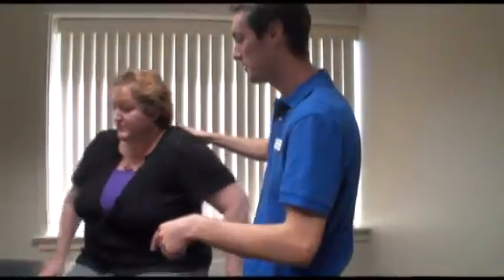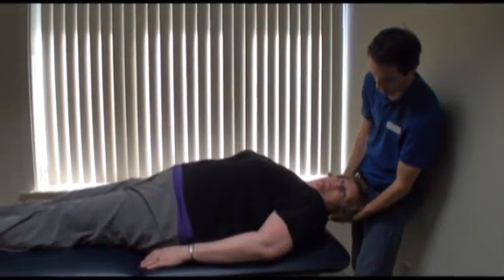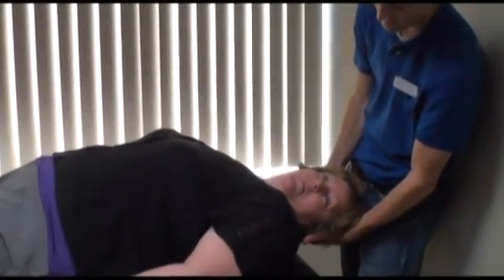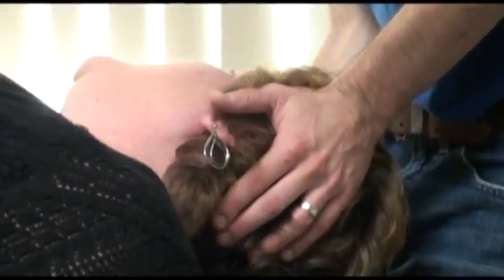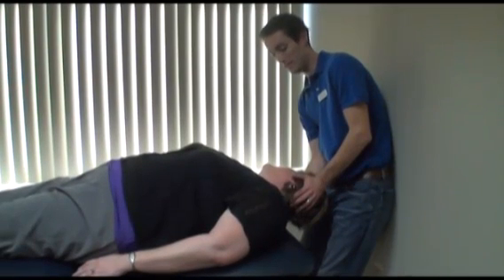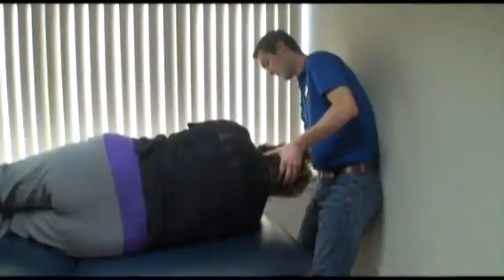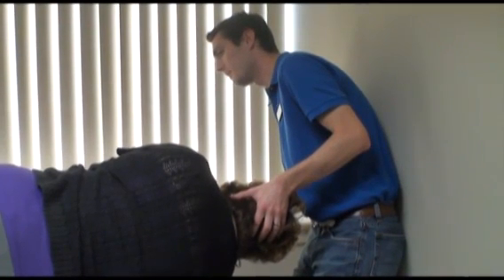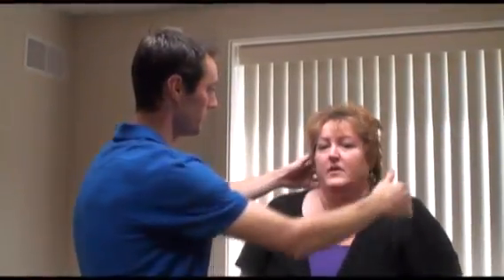Epley Maneuver: How to Overcome the Dizziness of Vertigo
There are physical positions -- collectively known as the Epley Maneuver -- that can be done to help alleviate the vertigo symptoms almost immediately, according to Anita Roma, a physical therapist with Drevna Physical Therapy. However, Roma recommends that a professional perform the maneuvers.